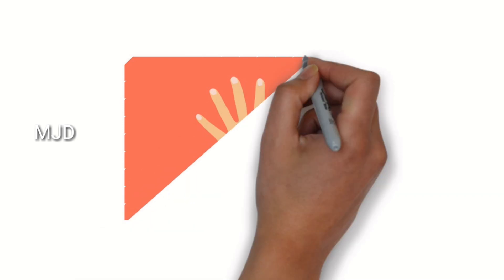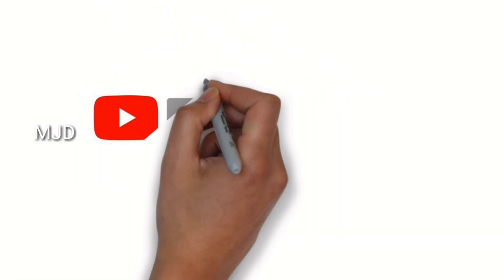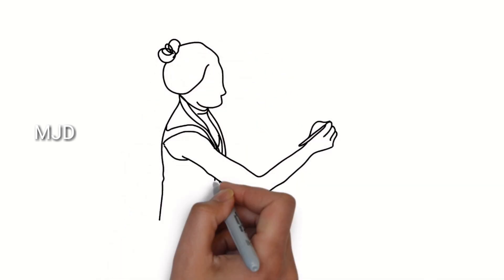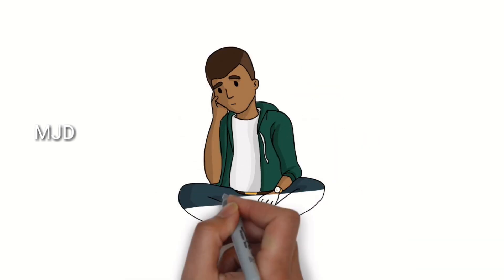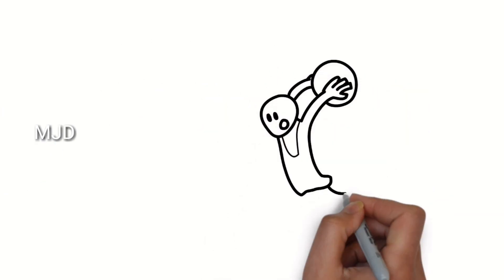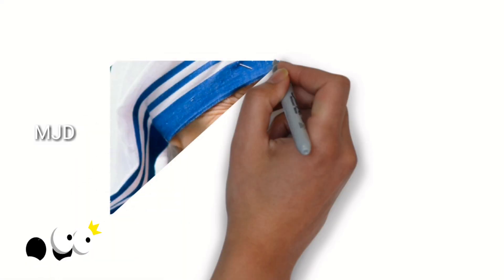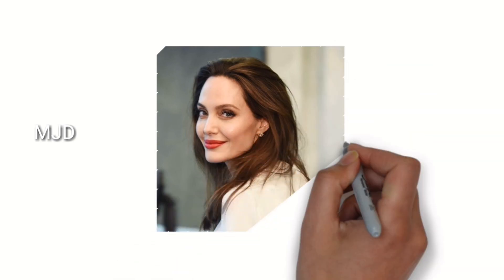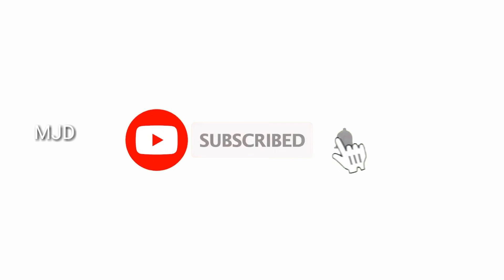இடது கை பழக்கம் உள்ளவர்களை பற்றி திடுக்கிடும் தகவல்கள் । Left Handers । MJD । Facts about lefties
இடது கை பழக்கம் உள்ளவர்களை பற்றி திடுக்கிடும் தகவல்கள் ,
Must watch,  Most of the famous celebrities are left handers